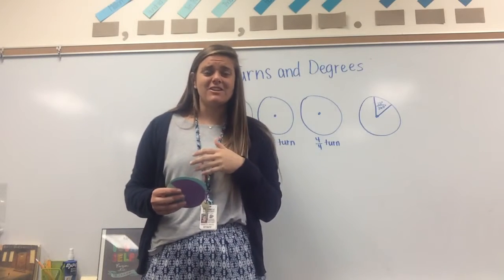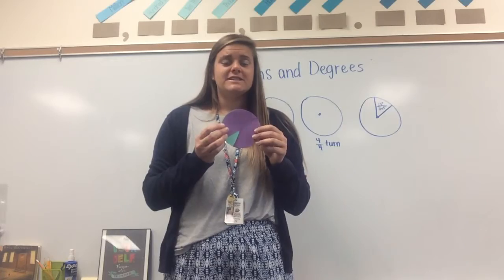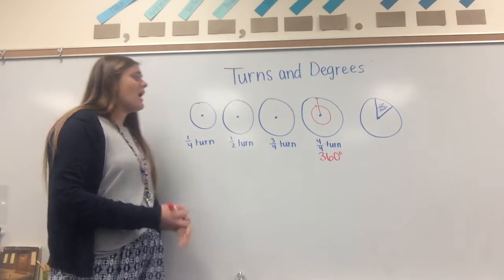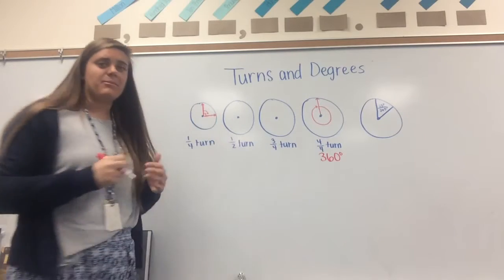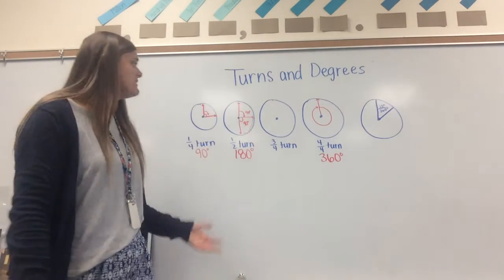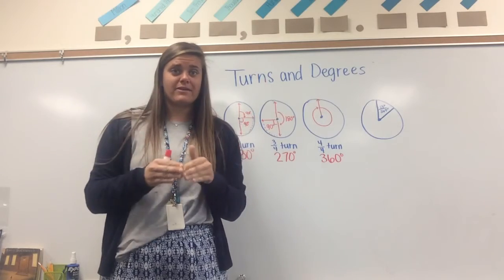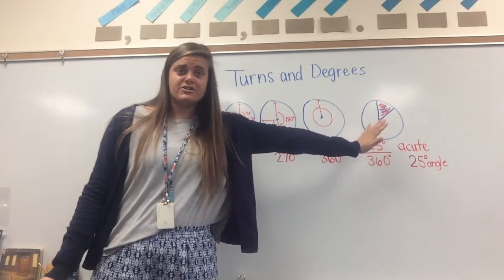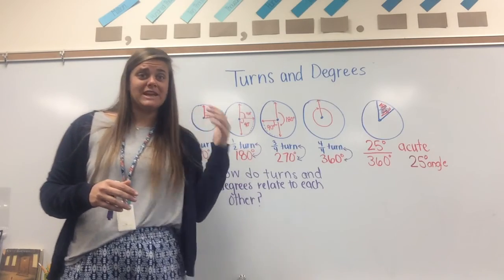Turns and Degrees in Circles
3/3 Math Video